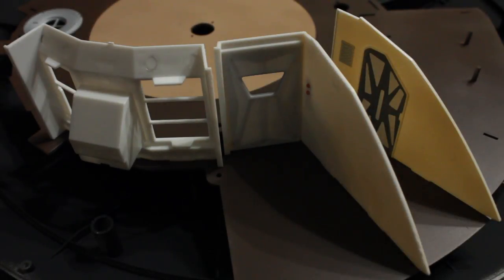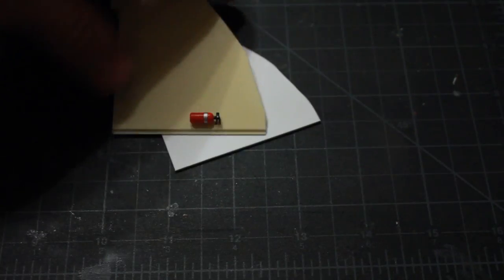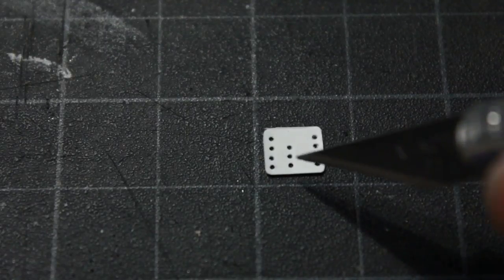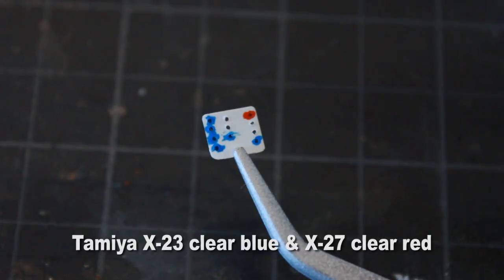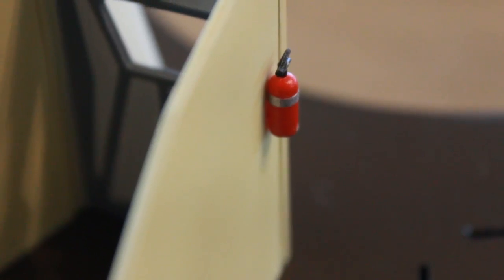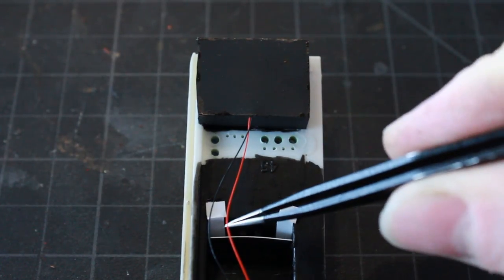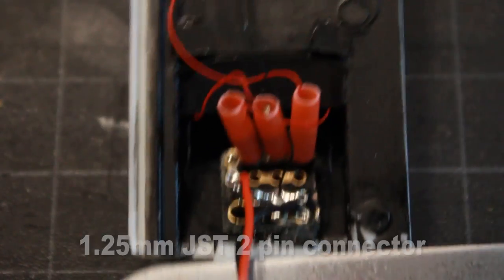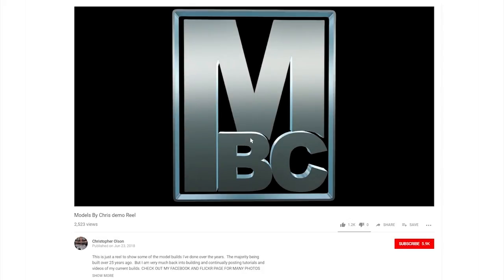Moebius 1/35 scale Jupiter 2 Pt 3 Custom and Communication walls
This video covers a custom built wall as well as the communication center wall and some LED backlighting.